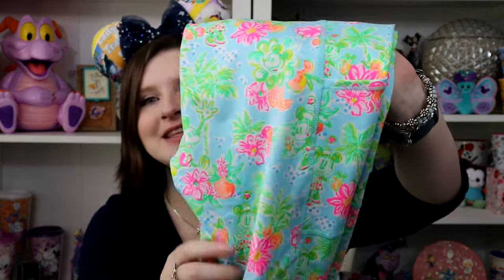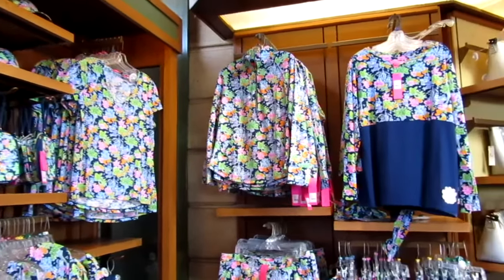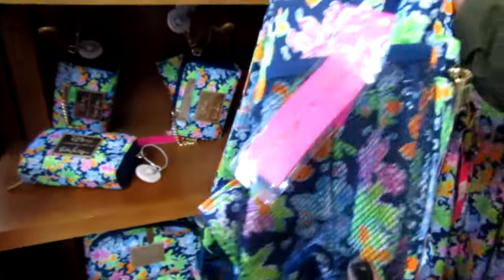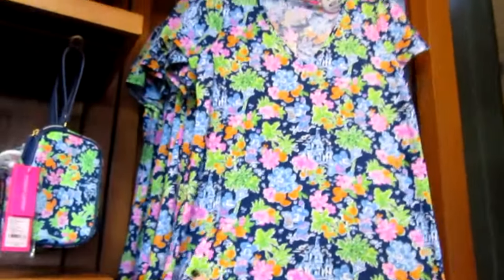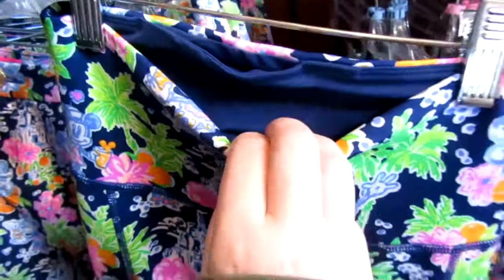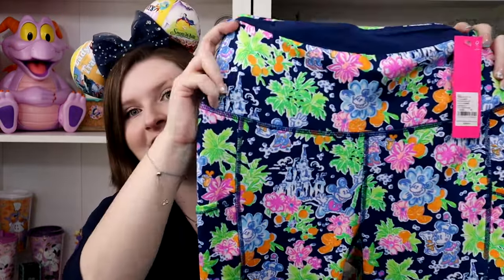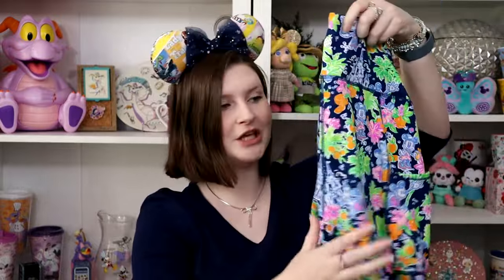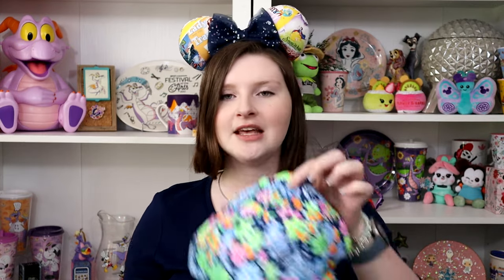Disney Lilly Pulitzer on Sale?! | Lilly Loves Disney Full Collection Walkthrough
Let's walk through the entire Lilly Pulitzer + Disney collection as Hope shares some of her favorite things from this launch! Have you purchased anything from this collection? Let us know!

amazon storefront